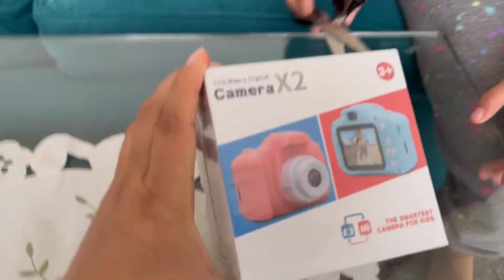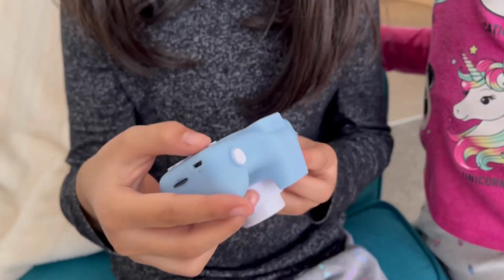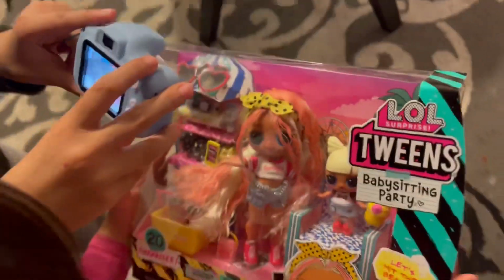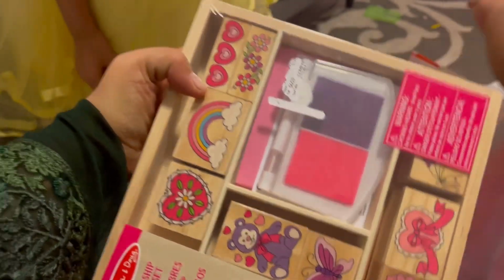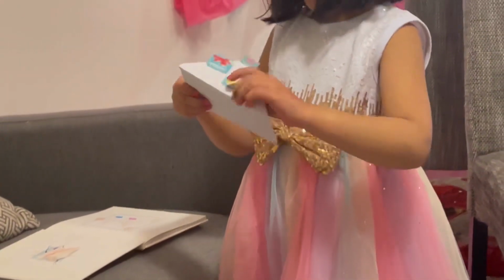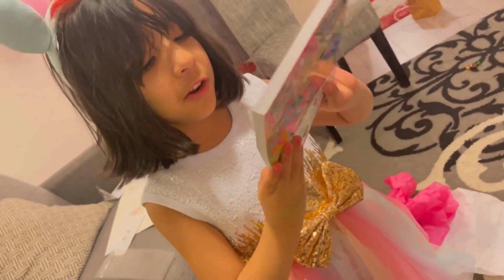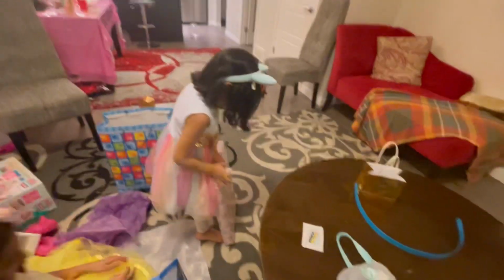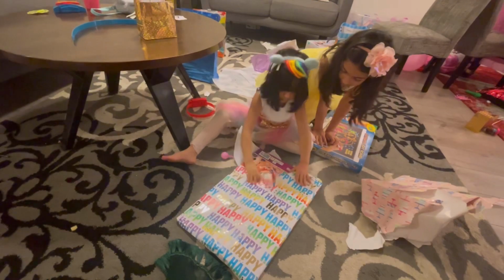9 Birthday Gift Ideas for a 5 year old | Birthday Presents Unboxing Vlog Canada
Hello there - Enjoy Zenia Opening her birthday Presents